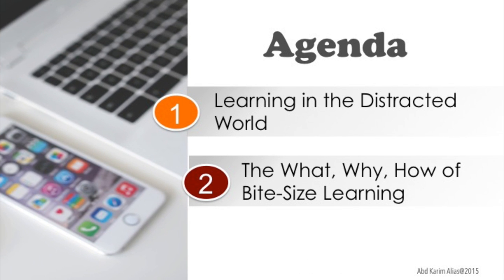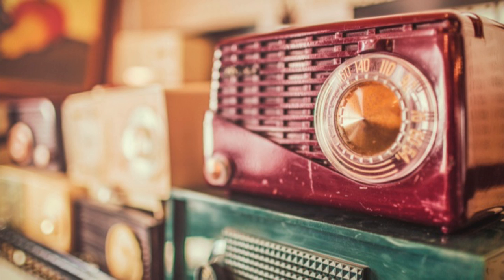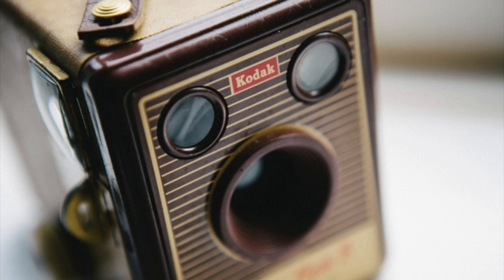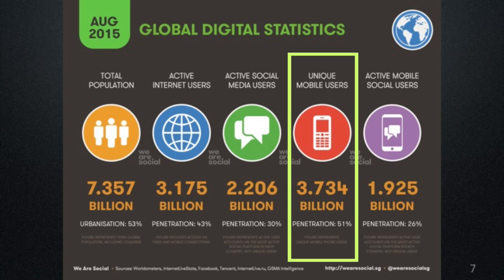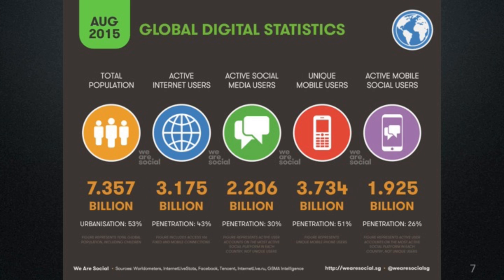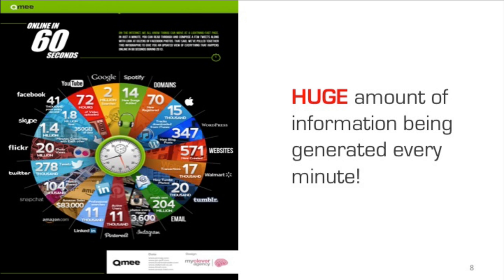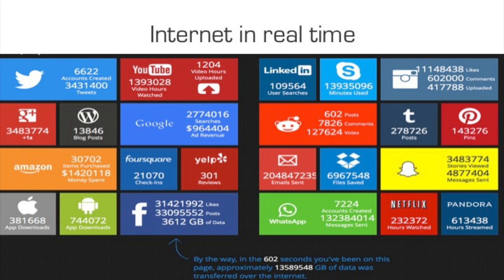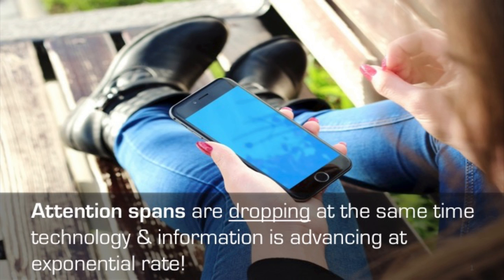Bite-Size Learning (Microlecture)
Bite-sized learning, unlike the traditional approach, focuses on meeting the needs of modern learners. It perfectly suits their information-rich lifestyle. It enables them to access small chunks of information at their fingertips, anytime and anywhere. No more lengthy lectures. And no more rigid schedules. People can now learn on their spare time and learn only what they're interested in.